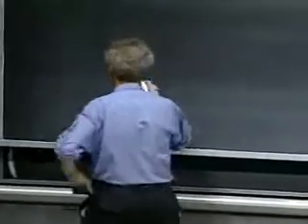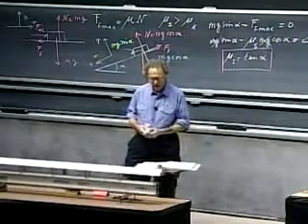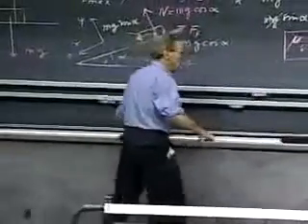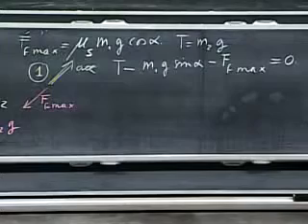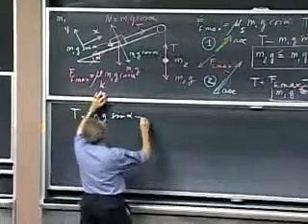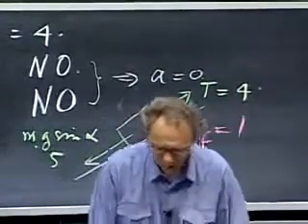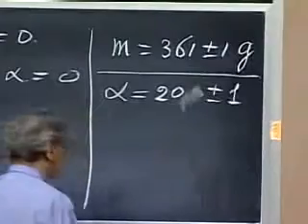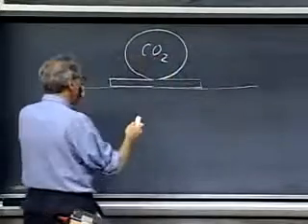Lec 8 Frictional Forces